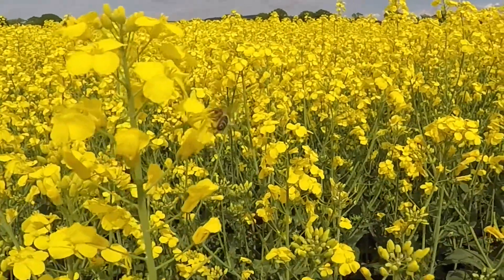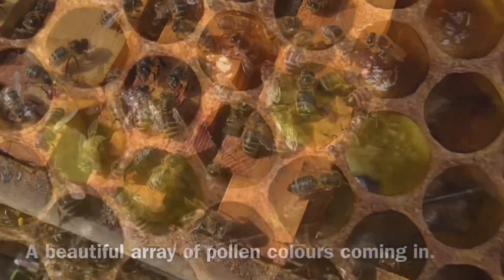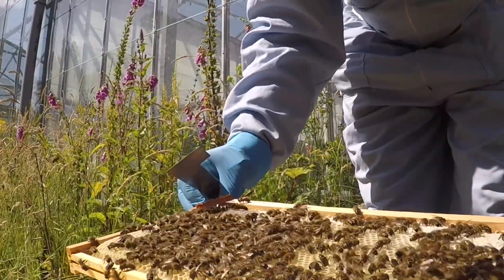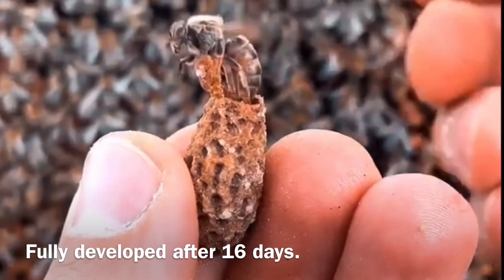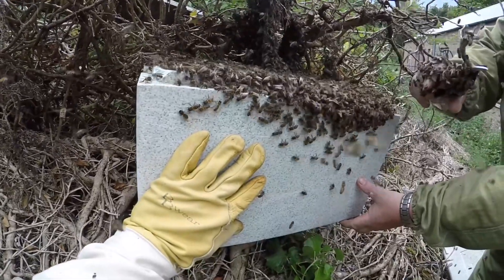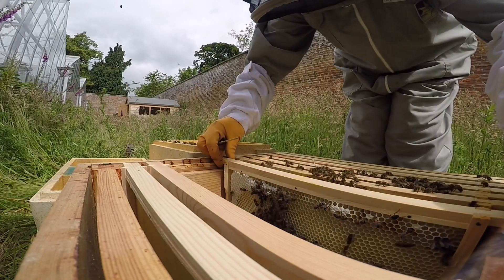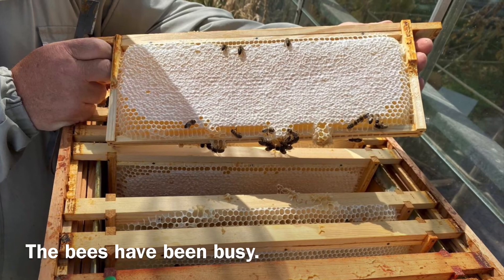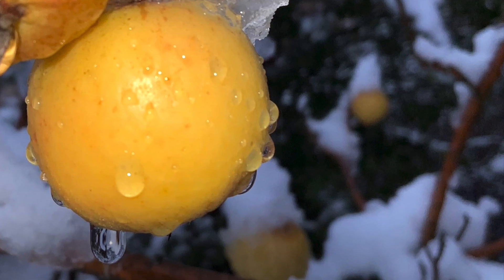Educational, International bee day